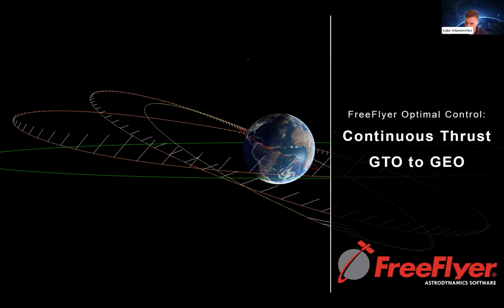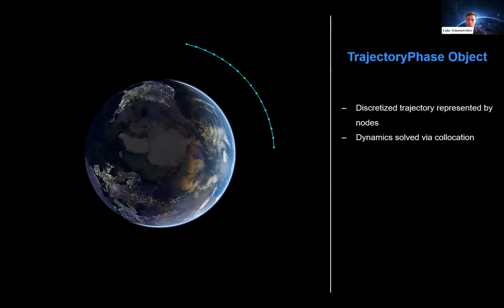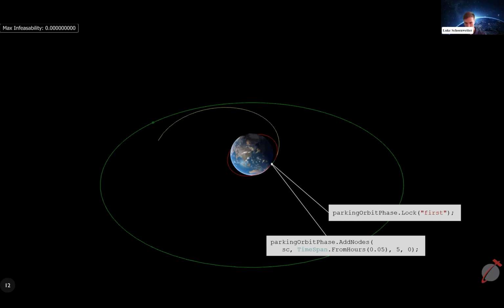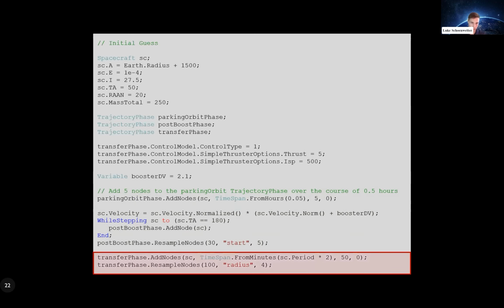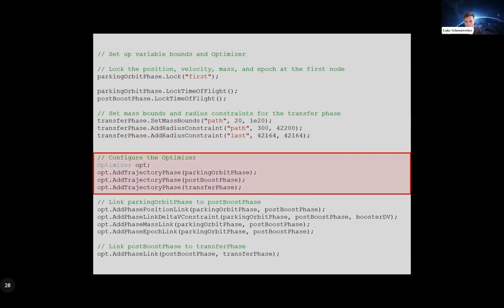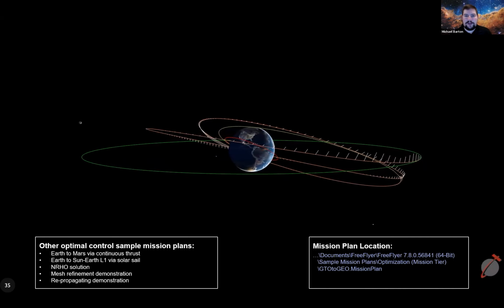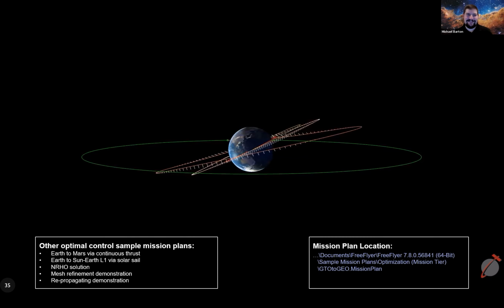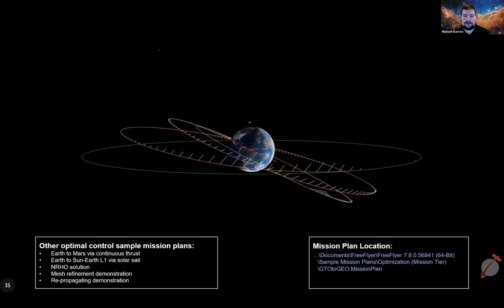FreeFlyerExpo Winter 2022: Optimal Control - Continuous Thrust GTO to GEO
Join FreeFlyer Developer, Luke Schoenwetter, as he walks through an example of a GTO to GEO optimization problem in FreeFlyer. Continuous- or low-thrust optimal control was added in FreeFlyer 7.8.